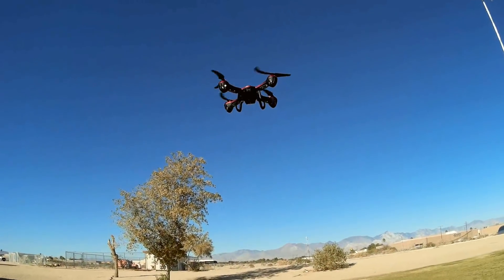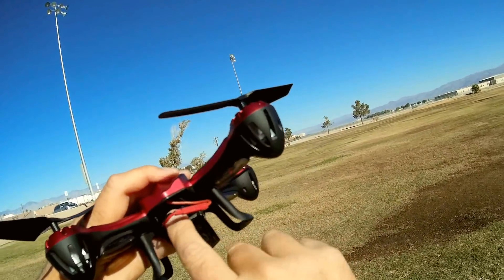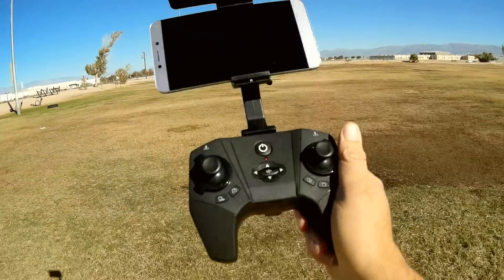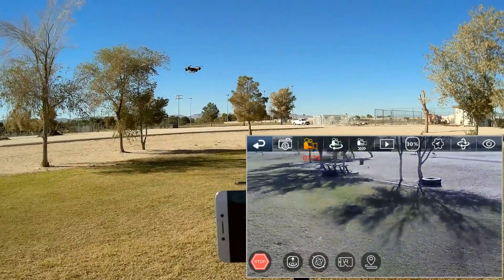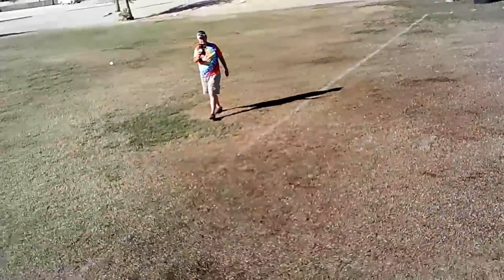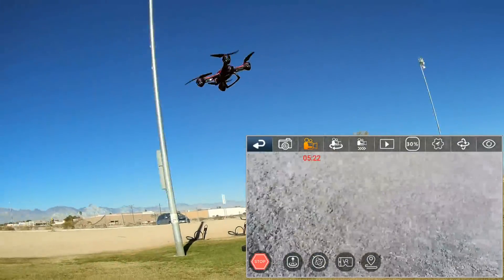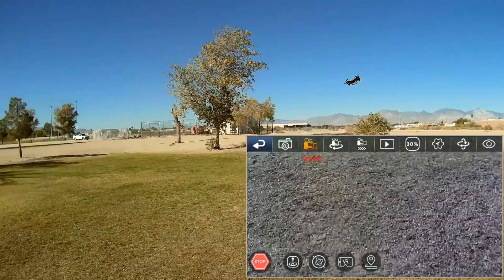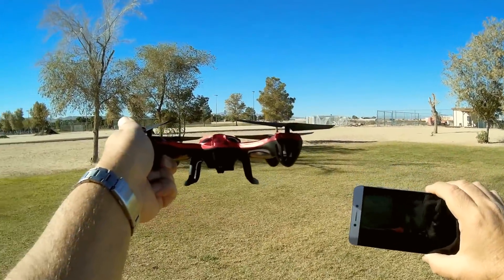Lefant Zeraxa Pro Optical Flow FPV Camera Drone Flight Test Review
This optical flow drone automatically hovers and includes beeline and rotate camera modes.  and here on Amazon UK
Also check out this neat Jetpack Drone on Amazon USA only (coming soon for review on QC101 channel)

Pros
- Cool candy apple red color.
- Optical flow position hold automatically maintains the drone's hover position without need of input from the pilot.
- 720p HD camera can record video directly to onboard microSD card to eliminate WiFi lag and frame dropping from recorded video (can also record directly to phone via WiFi).
- Includes automatic beeline and rotate camera modes.
- Uses 2.4Ghz WiFi. This drone's WiFi should work with most phones and tablets.
- Controller buttons are well labeled.
- Also includes altitude hold and headless mode.
- 3.7V 850mah battery provides about 8 minutes flight time.

Cons
- Camera is pointed slightly downward showing more ground than horizon in the camera view.
- Drone will drift in automatic rotate mode.

MUSIC LICENSE
"Awel" by stefsax